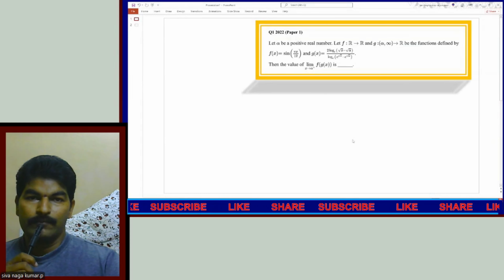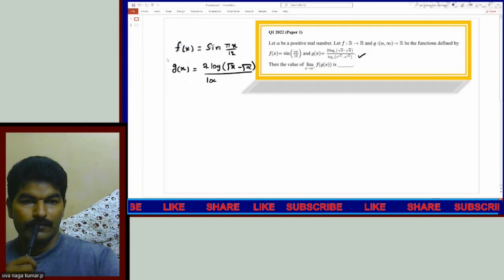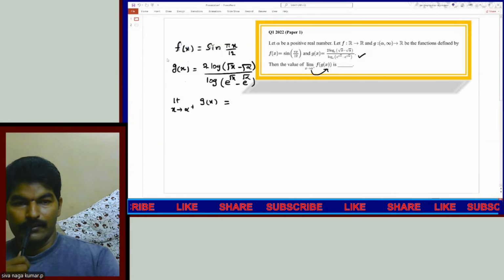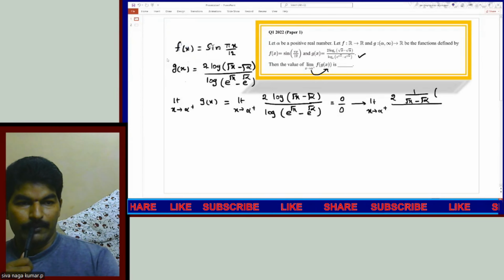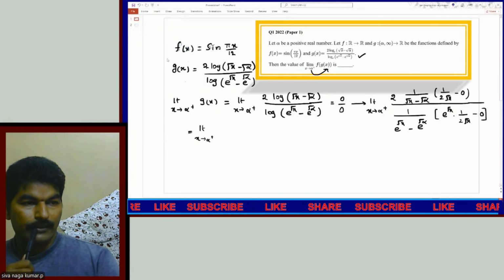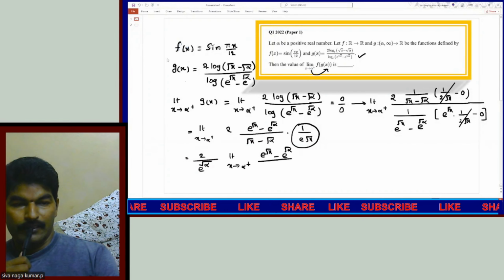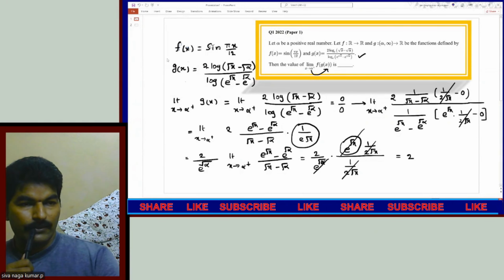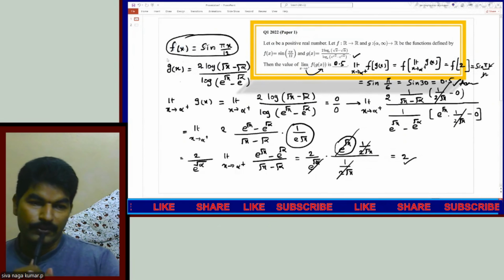Q1 2022 (Paper 1)Let α be a positive real number. Let f:R→R and g:(α,∞)→R be the functions defined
Q1 2022 (Paper 1)
Let α be a positive real number. Let f:R→R and g:(α,∞)→R be the functions defined by f(x)=sin⁡(πx/12) and g(x)=(2log_e⁡(√x-√α))/(log_e⁡(e^√x-e^√α ) ).
Then the value of lim┬(x→α^+ ) f(g(x)) is   .

### 🔢 **Given:**

We are given:

f(x) = \sin\left(\frac{\pi x}{12}\right), \quad
g(x) = \frac{2\log_e(\sqrt{x} - \sqrt{\alpha})}{\log_e(e^{\sqrt{x}} - e^{\sqrt{\alpha}})}

We are to evaluate:

\lim_{x \to \alpha^+} f(g(x)) = \lim_{x \to \alpha^+} \sin\left(\frac{\pi}{12} \cdot g(x)\right)

### 🔍 **Step 1: Behavior of $g(x)$ as $x \to \alpha^+$**

Let $h = \sqrt{x} - \sqrt{\alpha}$.
As $x \to \alpha^+$, $\sqrt{x} \to \sqrt{\alpha}^+ \Rightarrow h \to 0^+$

Use approximation:

e^{\sqrt{\alpha}+h} - e^{\sqrt{\alpha}} \approx e^{\sqrt{\alpha}}(e^h - 1) \approx e^{\sqrt{\alpha}} \cdot h \quad (\text{since } h \to 0)

So:

\text{Denominator} \approx \log(e^{\sqrt{\alpha}} \cdot h) = \log(e^{\sqrt{\alpha}}) + \log(h) = \sqrt{\alpha} + \log(h)

Now plug back into $g(x)$:

g(x) = \frac{2\log(h)}{\sqrt{\alpha} + \log(h)} = \frac{2}{\frac{\sqrt{\alpha}}{\log(h)} + 1}

As $h \to 0^+ \Rightarrow \log(h) \to -\infty \Rightarrow \frac{\sqrt{\alpha}}{\log(h)} \to 0$

\Rightarrow g(x) \to \frac{2}{0 + 1} = 2

### ✅ **Step 2: Final Limit**

Now we substitute into $f(g(x))$:

\lim_{x \to \alpha^+} f(g(x)) = \lim_{x \to \alpha^+} \sin\left(\frac{\pi}{12} \cdot g(x)\right) = \sin\left(\frac{\pi}{12} \cdot 2\right) = \sin\left(\frac{\pi}{6}\right) = \boxed{\frac{1}{2}}

Let me know if you'd like a graphic or animation for this limit for your video!
Here’s a **YouTube short description** and a set of **hashtags** tailored for your video on this elegant limit problem:

**🎯 Description:**

In this short, we tackle a beautiful JEE-level calculus problem from Q1 2022 (Paper 1), involving composite functions and limits from the right. Watch as we break down the trickiest part — simplifying the nested limit using smart substitution and identities. Perfect revision for Class 12, JEE aspirants, and math lovers!

Let me know if you want a Tamil version of the description too!